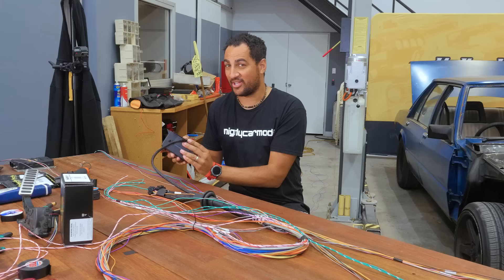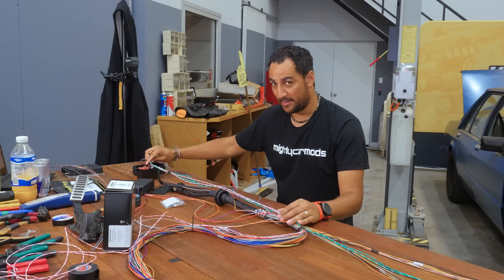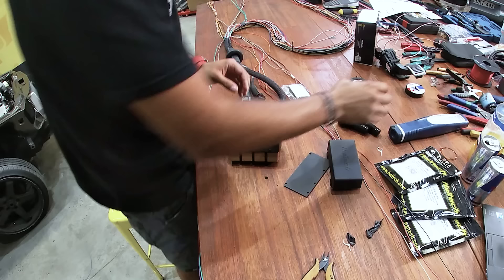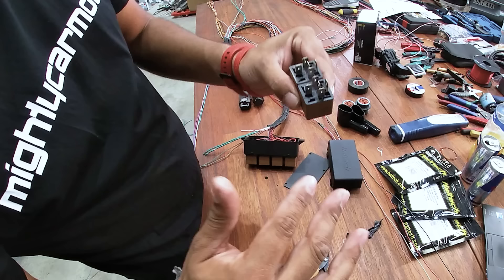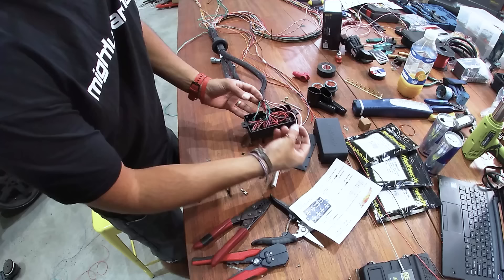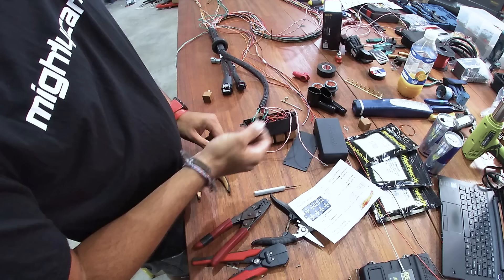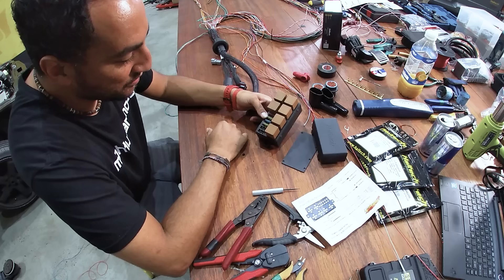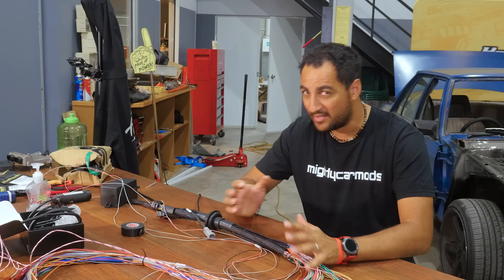🎥 Ep3: Fuses and Relays | DAVE'S WIRING VLOG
Dave's back! And today he's tackling the fuse box. Sorting out all the fuses and relays with every painful detail included. Are you ready to follow along?
HP Academy Pro Wiring Courses:
Links to products used in this project:
Haltech Elite ECU + Premium Wiring Kit :